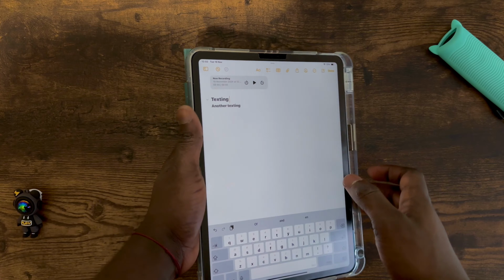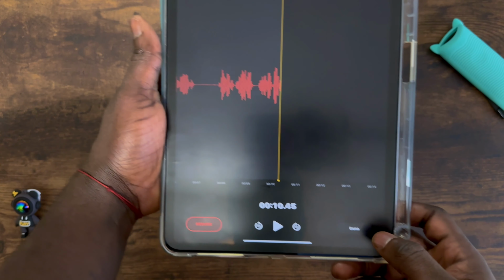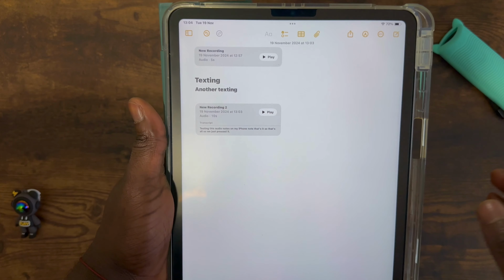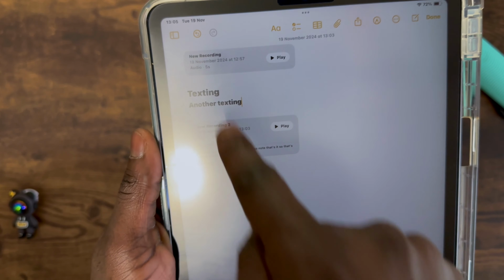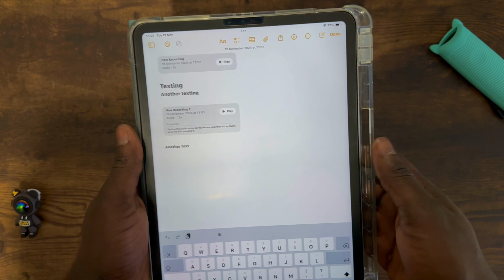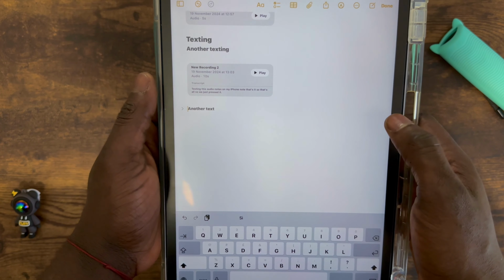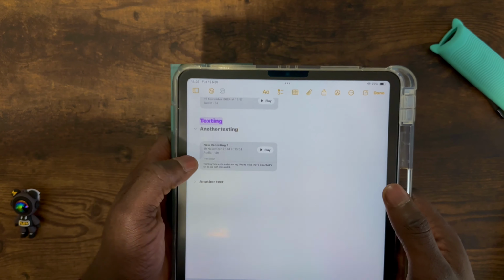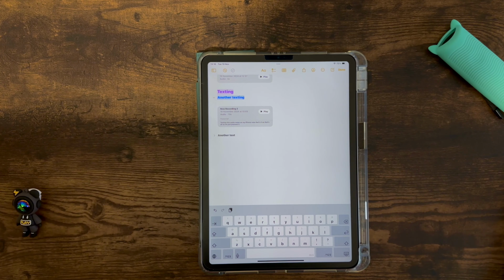This 4 New Features will Enhance your ios Note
Are you ready to elevate your note-taking game? Join us as we dive into four brand-new features in the iOS Notes app that are set to enhance your experience. From improved organization to innovative tools, these updates will help you capture your thoughts like never before. Tune in to learn how to make the most of these powerful new additions!